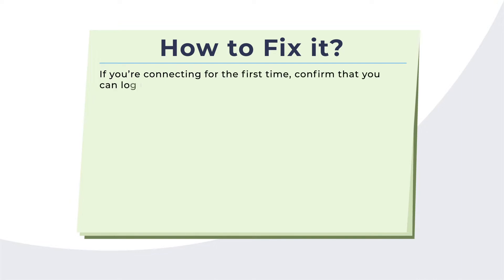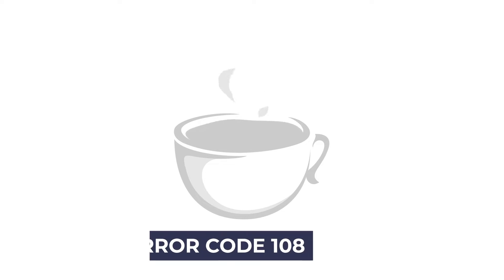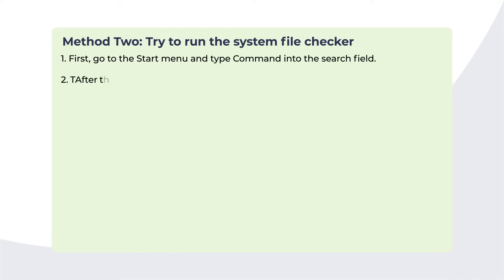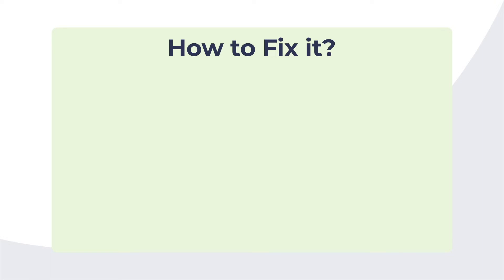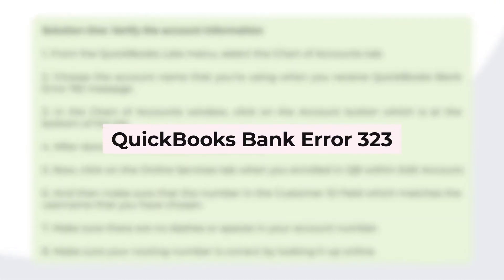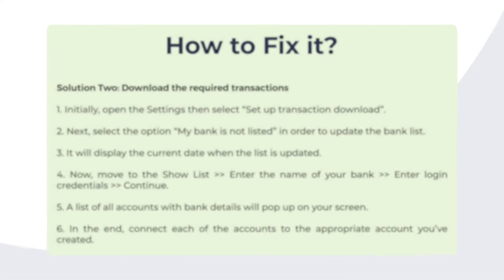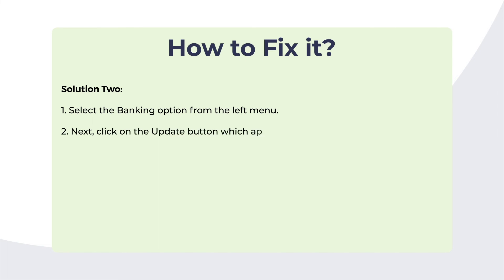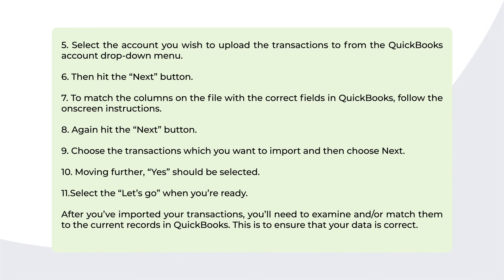Common QuickBooks Bank Feed Errors & Their Solutions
If you're curious about how to fix QuickBooks Bank feed Errors, then this video tutorial be a good resource for you.

Just follow the instructions shown in this video carefully & you're done. No need to find any other options on the internet.

1. QuickBooks Bank Feed Error 103

2. QuickBooks Bank Feed Error 108

3. QuickBooks Bank Feed Error 353

4. QuickBooks Bank Feed Error 192

5. QuickBooks Bank Feed Error 323

If you have any queries or problems while using QuickBooks, you can connect to us with this